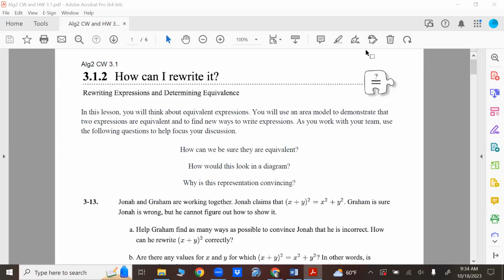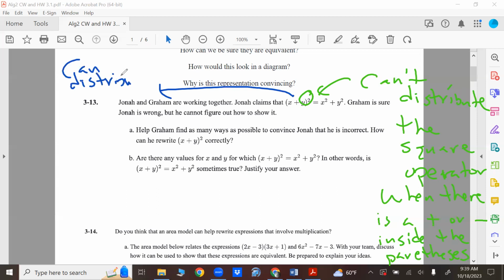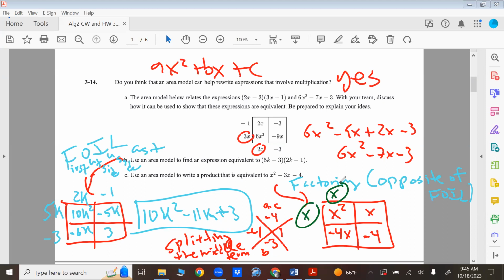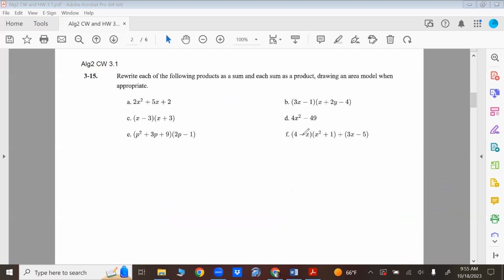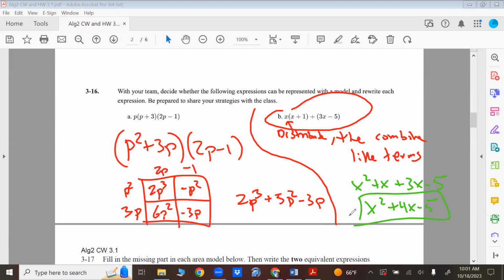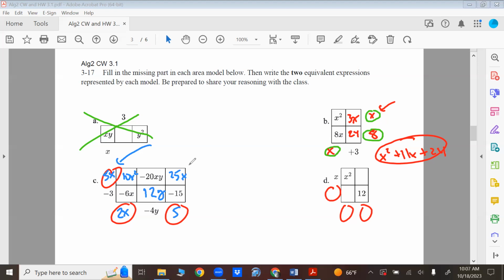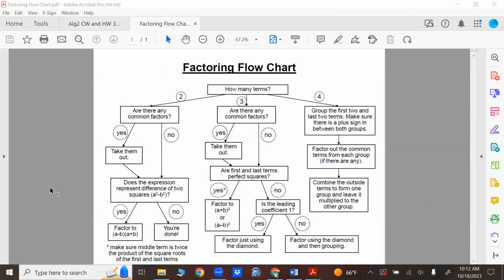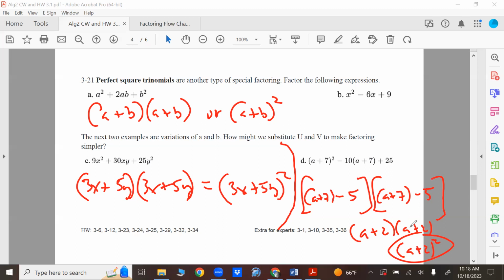Algebra 2 Section 3 1 Fall 2023